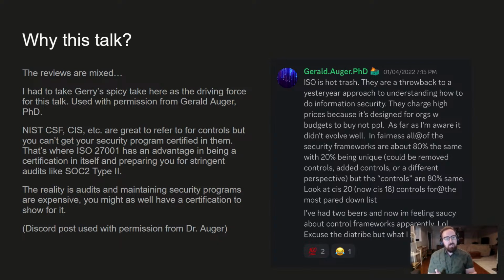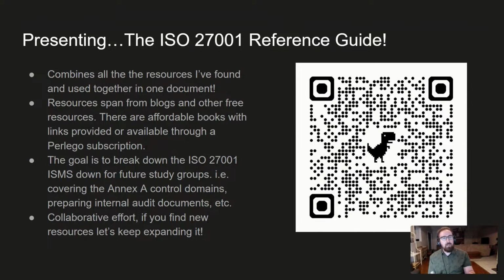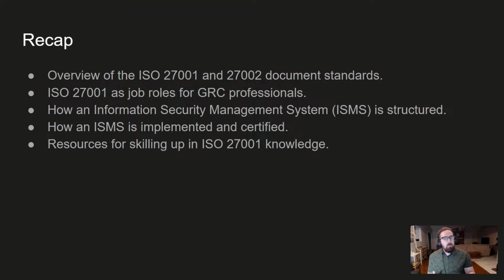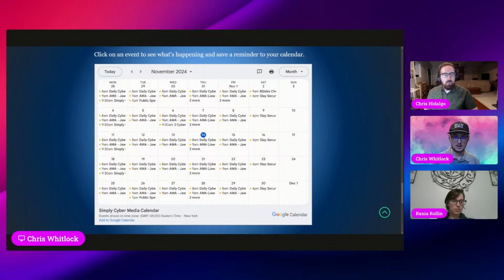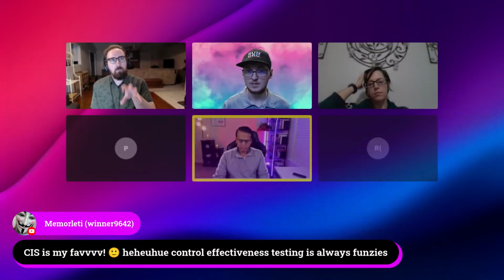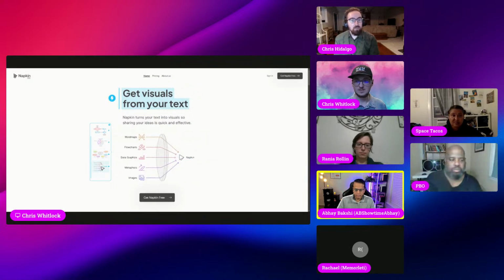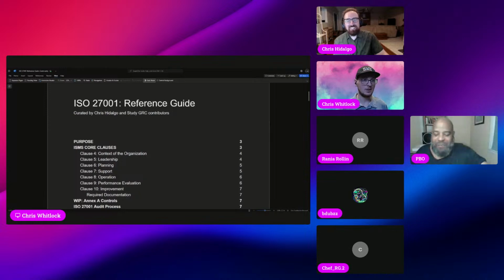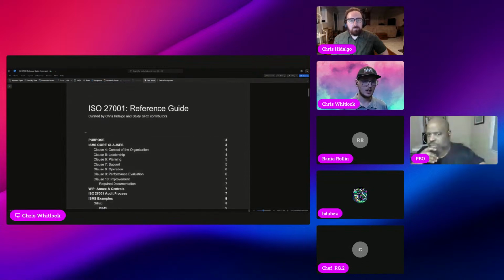ISO 27001 for Beginners: How to Get Started and Learn ISO 27001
Chris Hidalgo delivers a beginner-friendly overview of ISO 27001, covering the essentials of an Information Security Management System (ISMS), its structure, certification process, and key benefits.

He debunks myths about the standard, offers practical examples like GitLab’s ISMS, and shares free resources for learning. Perfect for GRC newcomers or anyone curious about ISO 27001.

Chapters

00:00 Introduction to ISO 27001 and Community Engagement
08:18 Understanding ISO 27001: The Basics
11:08 ISO 27001 Structure and Implementation
20:32 Auditing and Certification Process of ISO 27001
23:17 Resources for Learning ISO 27001
27:00 Community Contributions and Collaboration
28:36 Q&A Session: Insights and Clarifications
56:31 Leveraging Community for Public Speaking Growth
01:00:02 AI's Role in Streamlining GRC and Auditing
01:05:49 Navigating ISO and NIST Frameworks
01:11:57 The Importance of Certifications and Continuous Learning
01:18:13 Visual Learning Tools for GRC and Cloud Security
01:24:06 3D Printing Innovations and Applications
01:39:09 Navigating Accountability in Auditing
01:42:01 The Value of ISO 27001 Certification
01:45:12 Community Engagement and Resource Sharing
01:51:33 Building a Supportive Content Creation Network
01:56:41 Future Directions and Upcoming Events